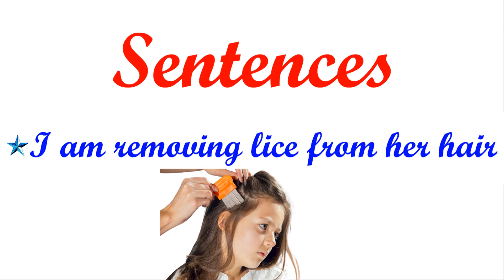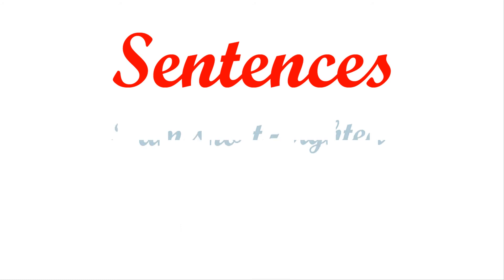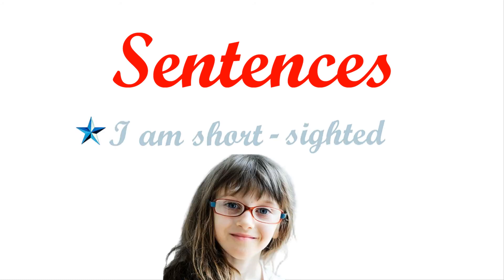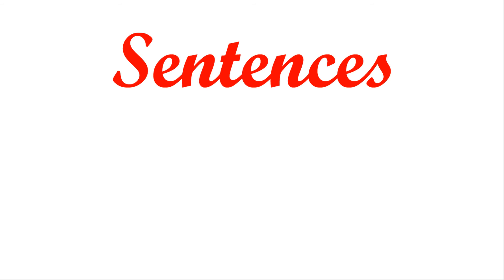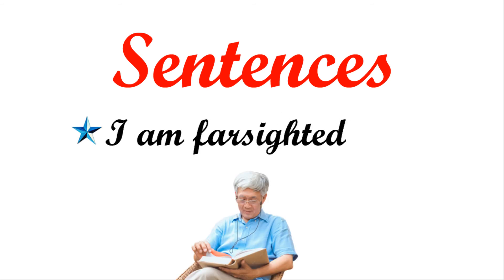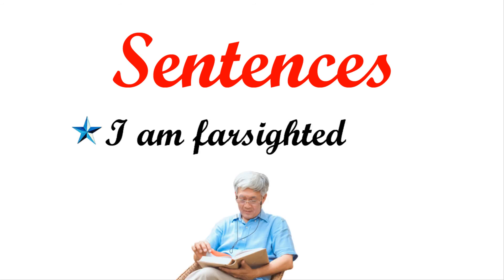Lice or Lices Which one is correct?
Today we discuss about lice or lices in Urdu/Hindi.